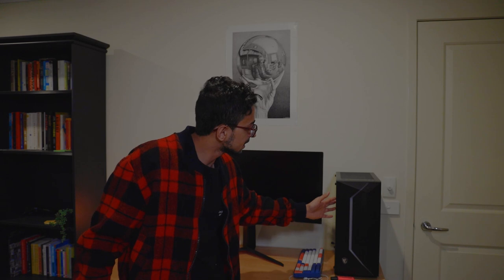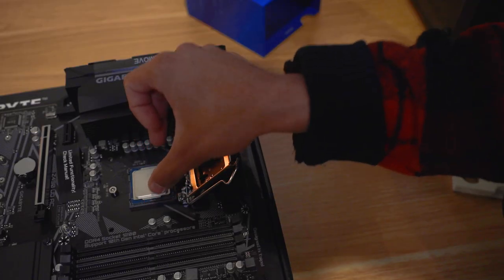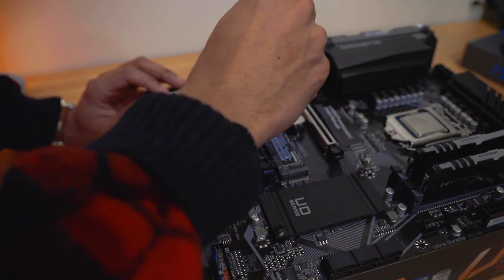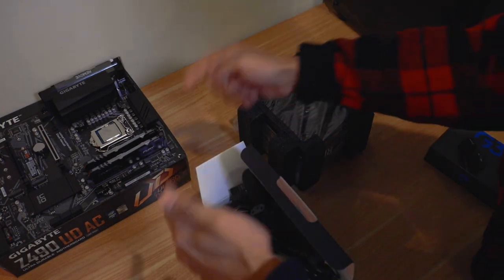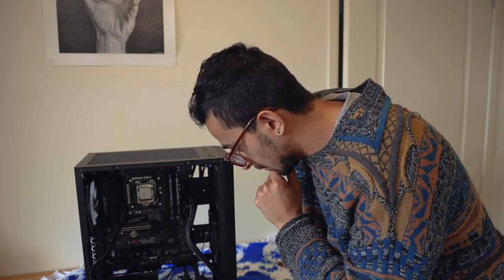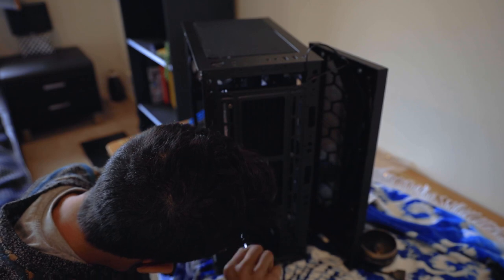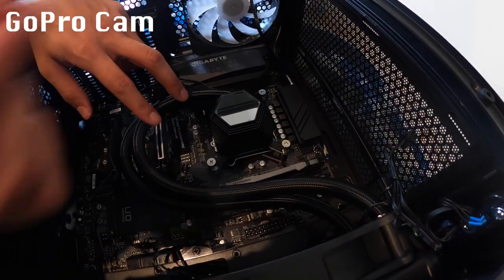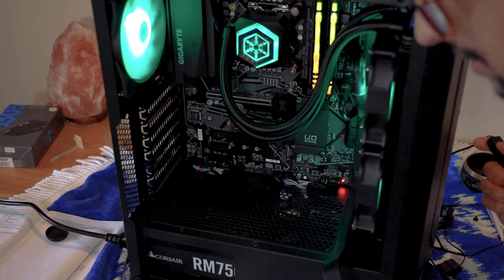Building my Dream Gaming and Editing PC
Hey guys!

I wanted to share this special experience with you guys as I finally get to build my dream gaming and editing PC! It was my first time building one so don't judge ;)

These are the places where I got all my parts from if anyone is keen!

Centrecom (where I bought most of my other parts from for my PC build)

// FOLLOW ME //
// CAMERA //
Canon EOS R
//LENS//
Canon RF 24-105mm F4L IS USM RF24-105LIS Compact System Camera Lens Black
//MICROPHONE//
RØDE VMGORode VideoMic GO Lightweight Directional On-Camera Shotgun Microphone
 // EDITING SOFTWARE //

// ABOUT ME //
Hey guys! My name is Anmol and I make Videos & Vlogs. I get all my ideas from the books that I read, the films and art that I see and the places I visit or travel to. I also love making random videos - I'm not always too serious ;) My main goal has always been that you learn something new after watching any of my videos. Thank you so much for stopping by my YouTube Channel and I hope you learnt something new. Peace!